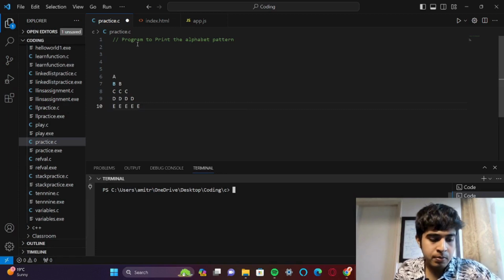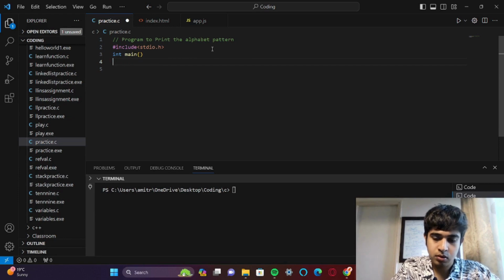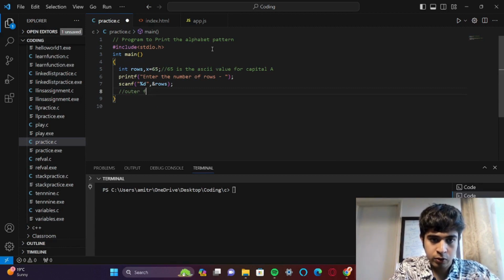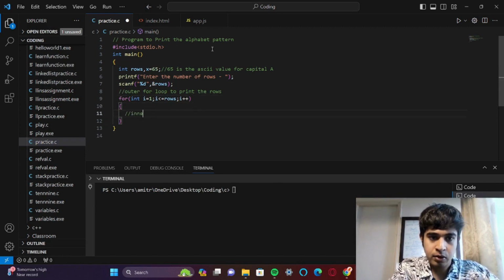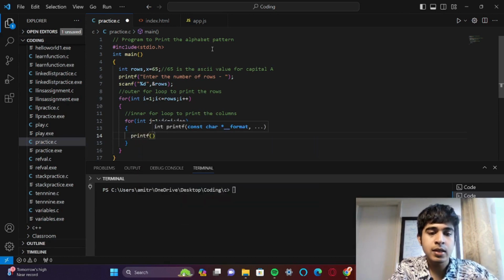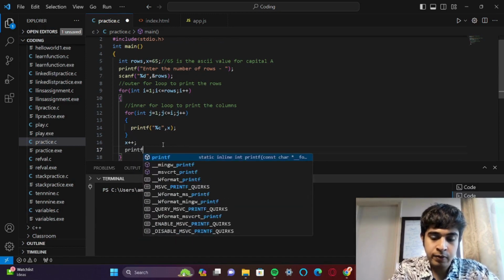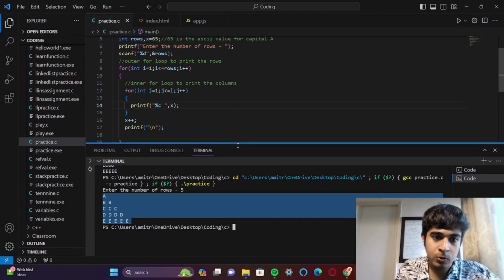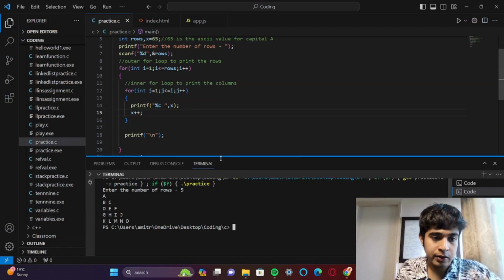Pattern Problem 8 in C.